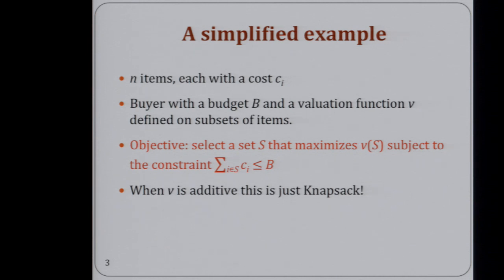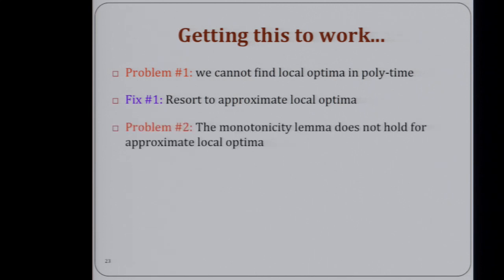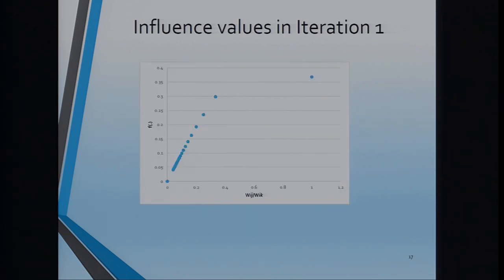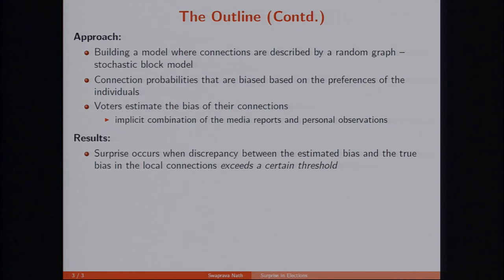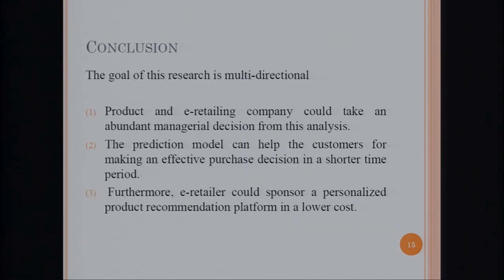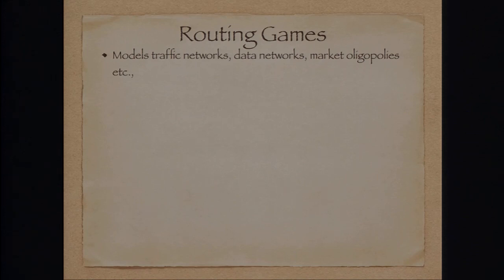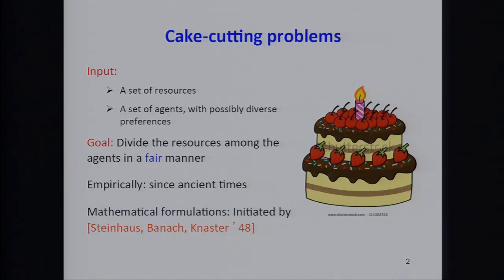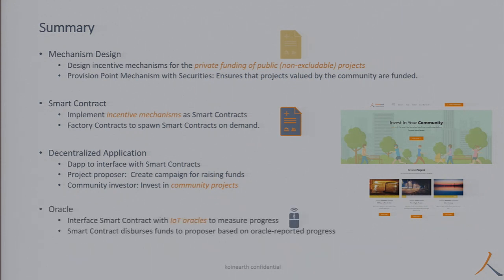Day 2: Session 5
Georgios Amanatidis, Georgios Birmpas and Evangelos Markakis : "On Budget-Feasible Mechanism Design for Symmetric Submodular Objectives"

Lightning Talks